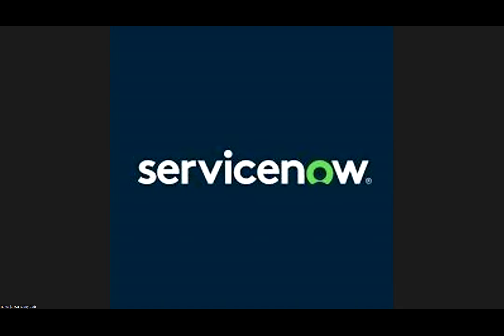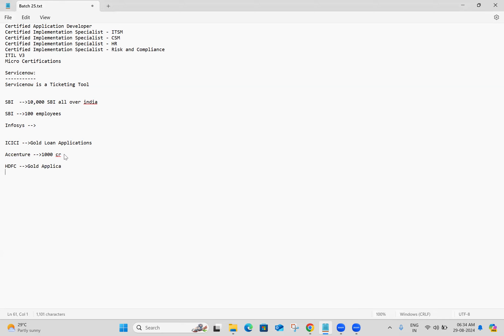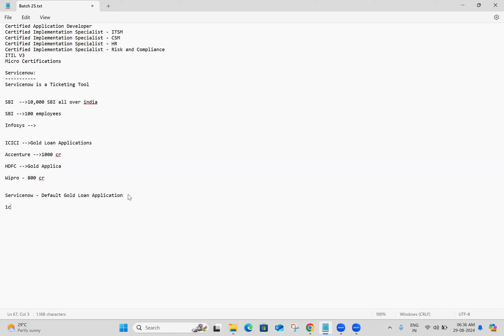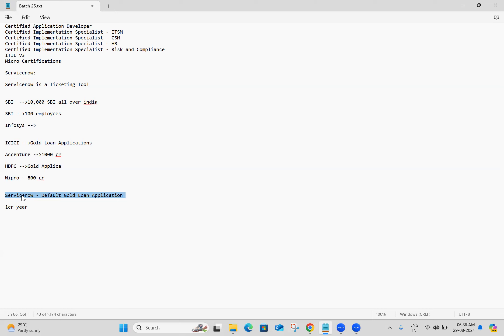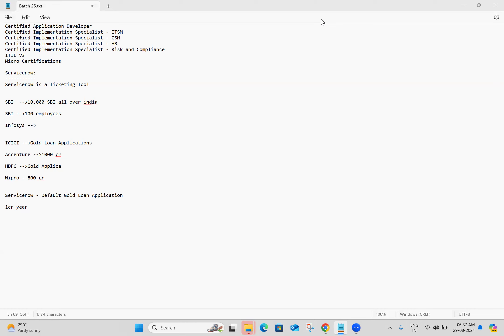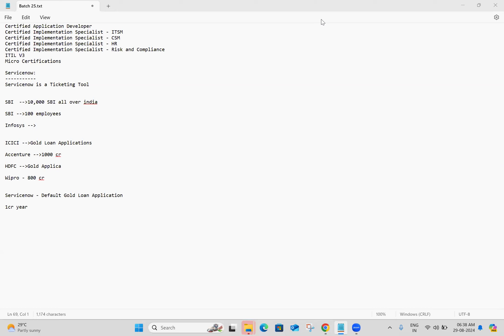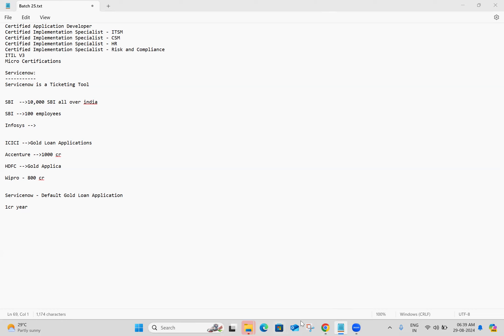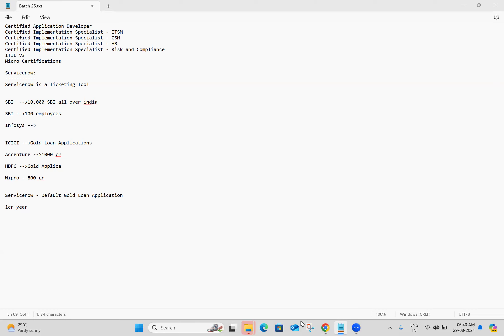Batch 25 || Servicenow Class 1 Video 2 || Examples for Usage of Servicenow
Examples for Usage of Servicenow